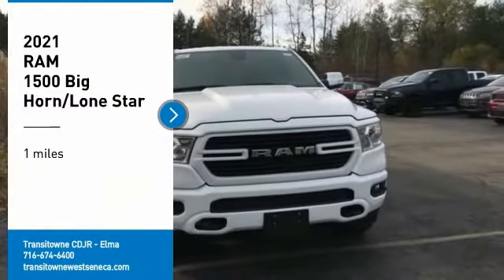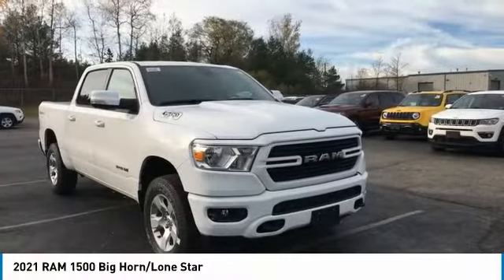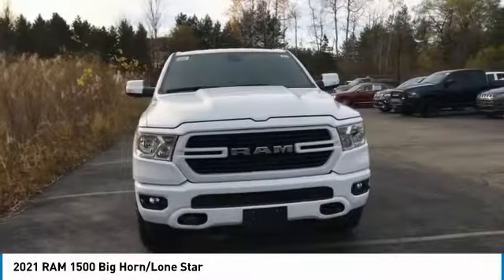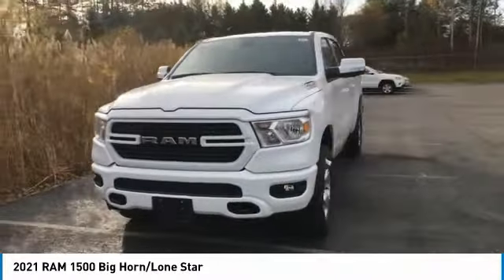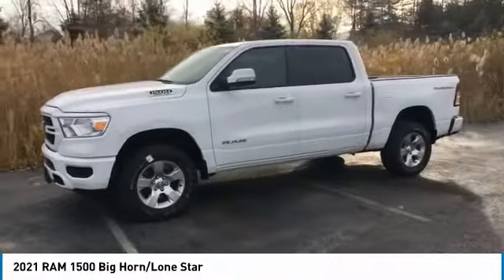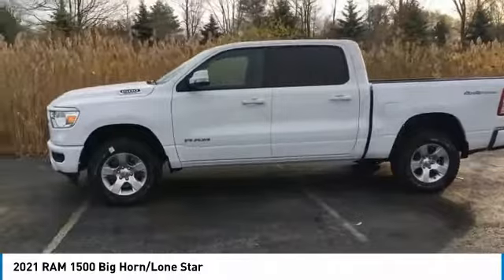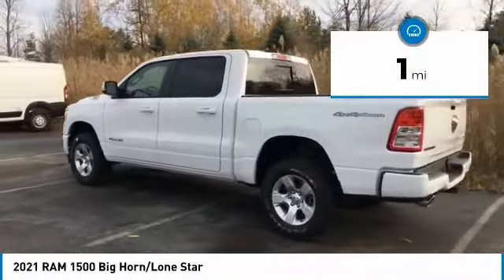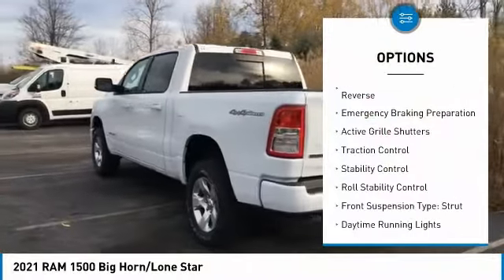2021 RAM 1500 Elma NY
2021 RAM 1500 available in West Seneca, NY at Transitowne Jeep Chrysler Dodge RAM. Servicing the Elma, Orchard Park, Cheektowaga, Hamburg, Lancaster, NY area.

2021 RAM 1500 - Stock #: E21152 - VIN#: 1C6SRFFT7MN526063